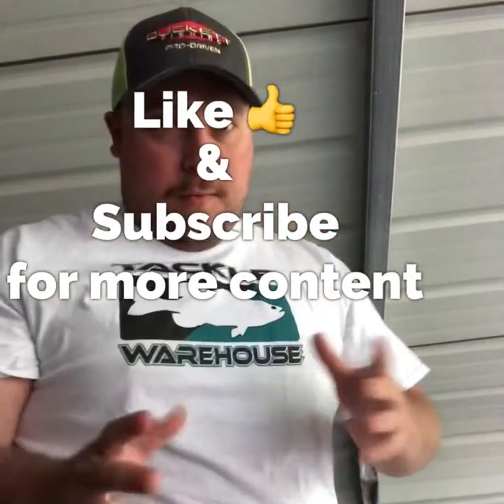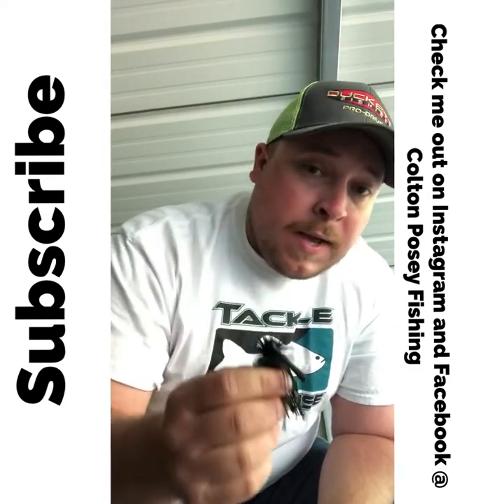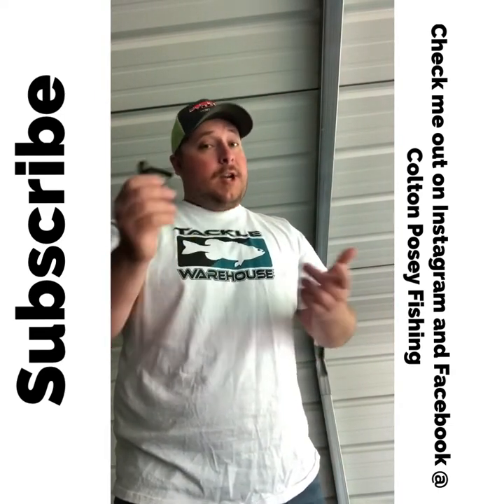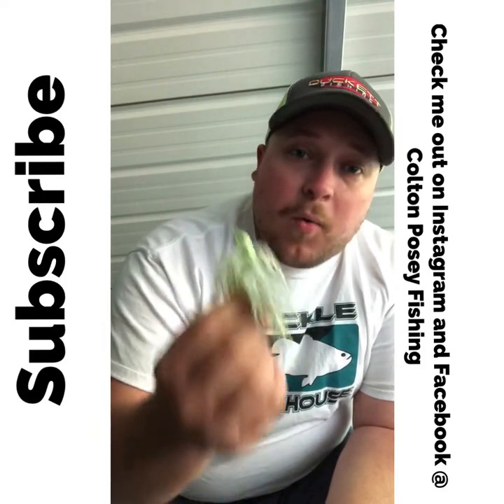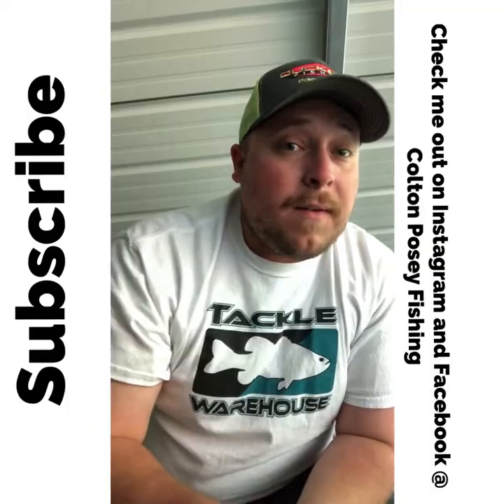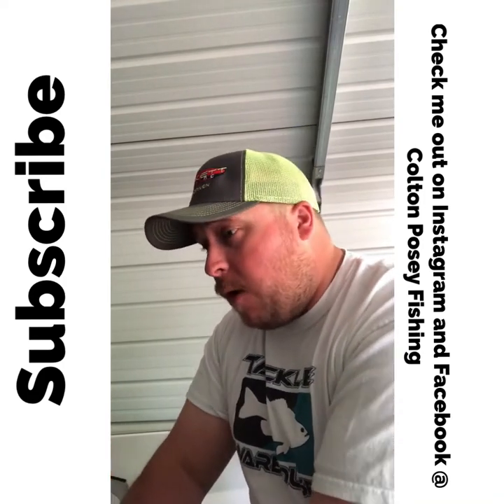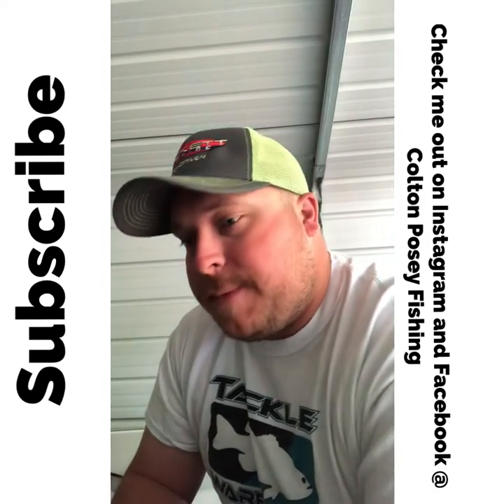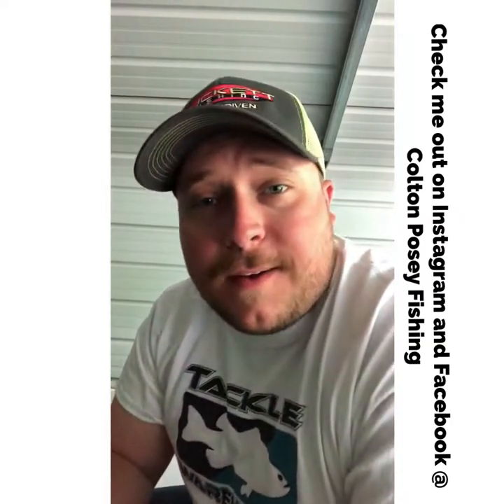HOW TO CATCH A BASS ON A JIG/ CATCH BIG BASS ON JIGS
In this video Pro-Angler Colton Posey shows you what jigs he uses to catch bass! Football head Jigs, swim Jigs and bladed Jigs are you adding a trailer here is what he uses! As always here is the links to the baits and equipment!